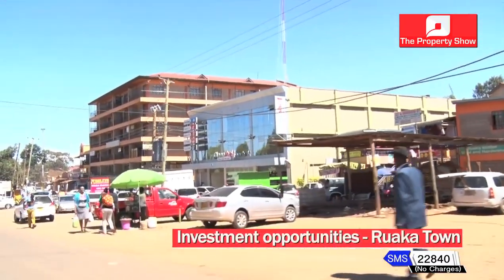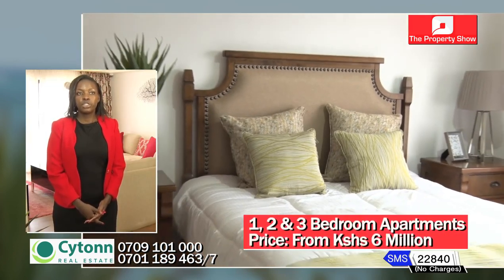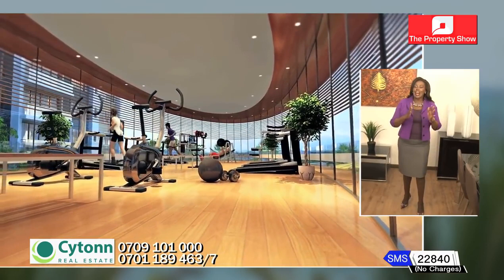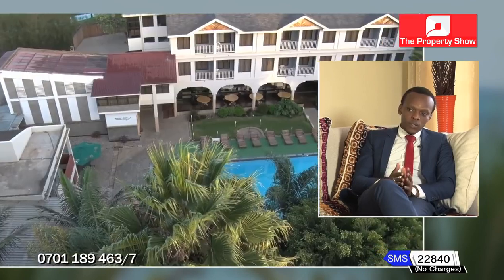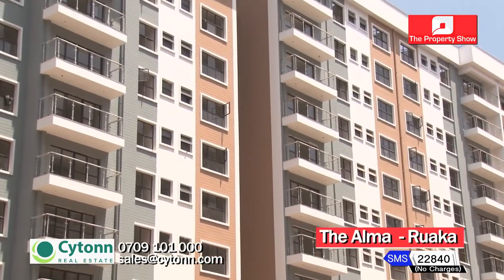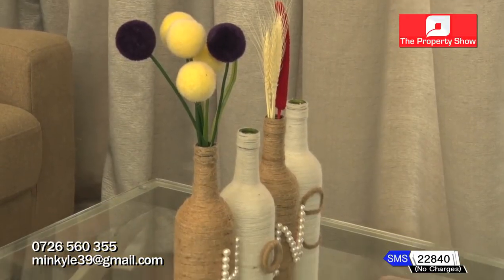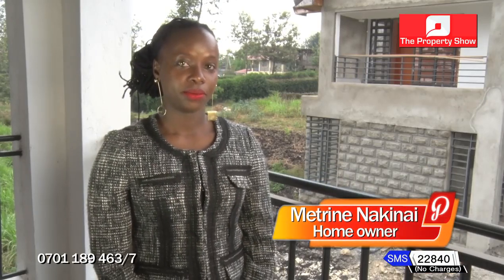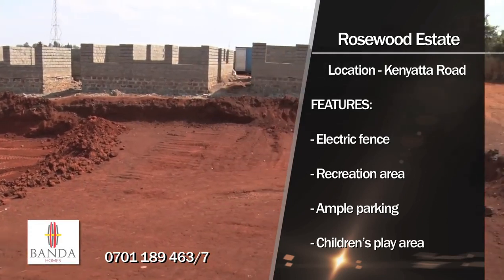The Alma by Cytonn Real Estate on Property Show 7th Oct 2018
The Alma, Cytonn Real Estate’s comprehensive lifestyle development in Ruaka with options for 1, 2 & 3 Bedroom Apartments was featured on The Property Show, premier magazine television show featuring the latest real estate trends, tips, an accessory segment and various properties available in the Kenyan market.